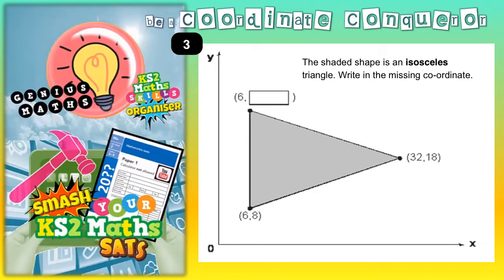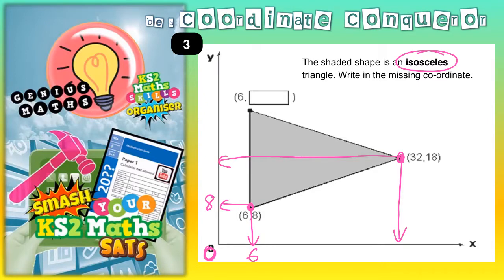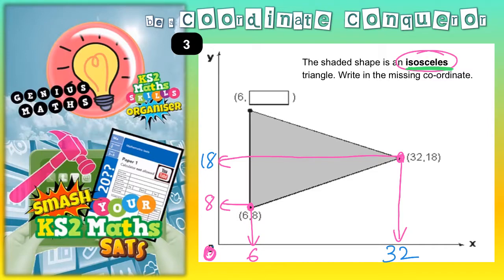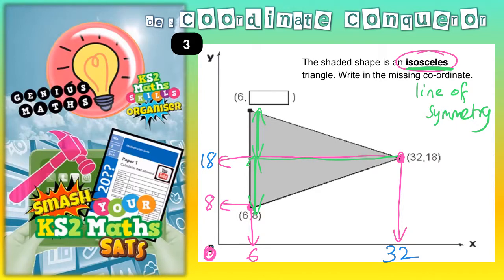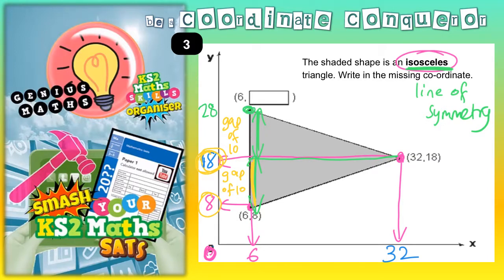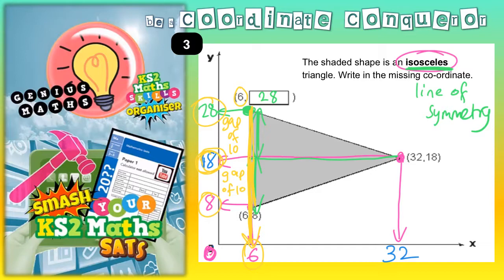Coordinate Conqueror 3